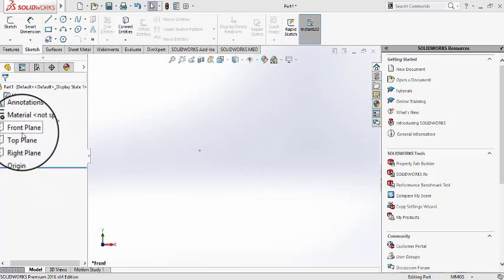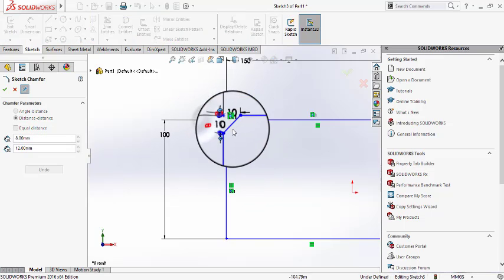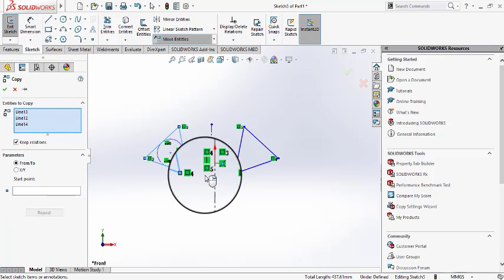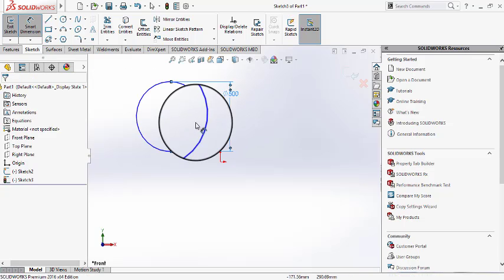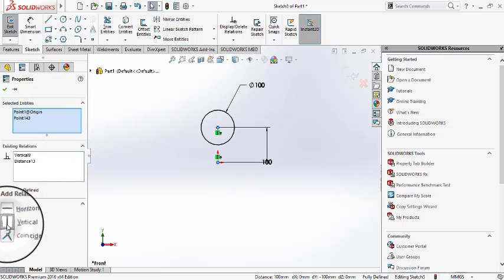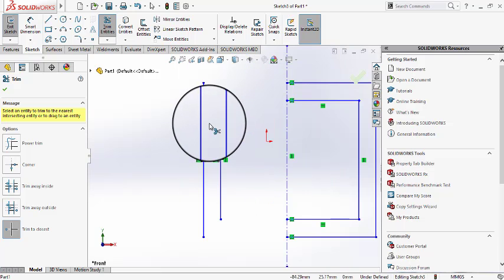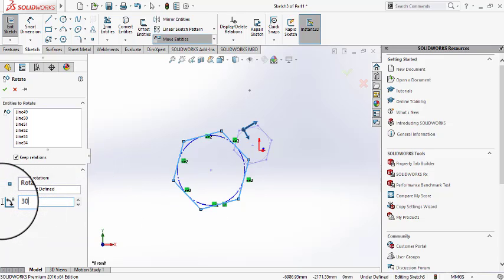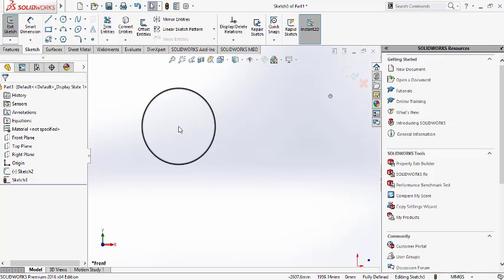ALL 2D SKETCH MODIFYING COMMANDS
Fillet, chamfer, offset, copy, mirror, rotate command on solidworks tutorial for beginners